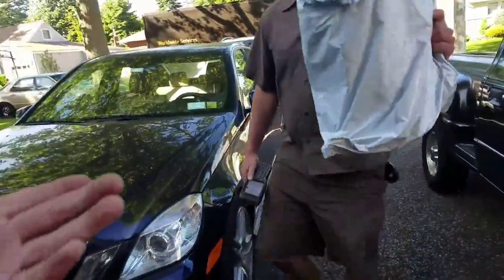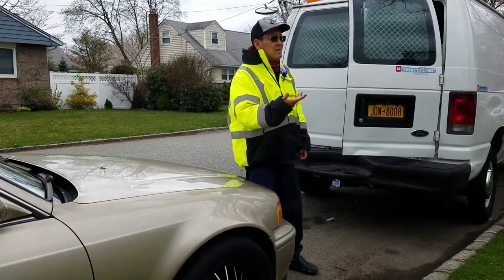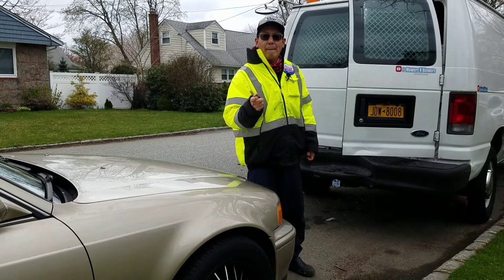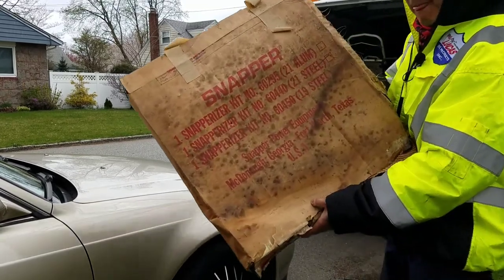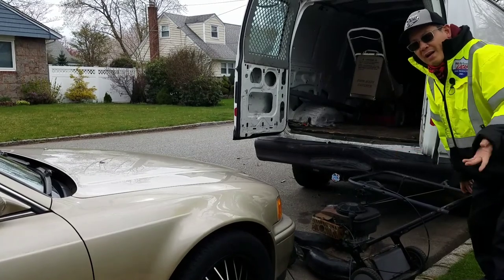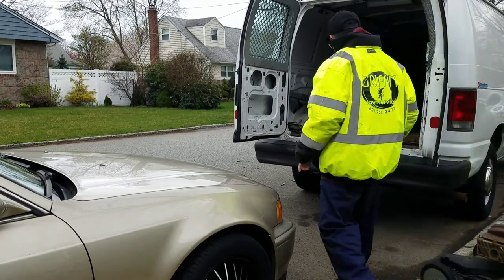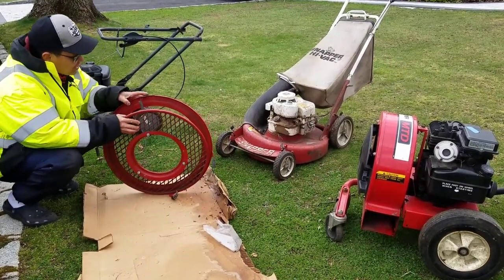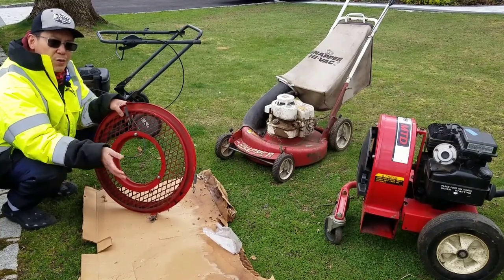FREE CURB FIND TRASH PICK CLASSIC SNAPPER HI-VAC KWIK N EZY SNAPPERIZER 4HP BRIGGS 21401 PUSH MOWER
Found a classic...worth nothing to me.

MY EBAY LISTINGS:

OG VERSION

NEW STICKER VERSION

PROPARTSDIRECT.NET
TITE-REACH.COM
GUNK
TITESEAL
LIQUID WRENCH
STA-BIL